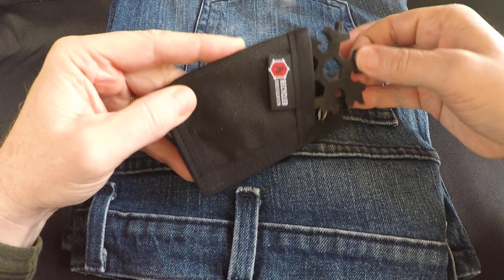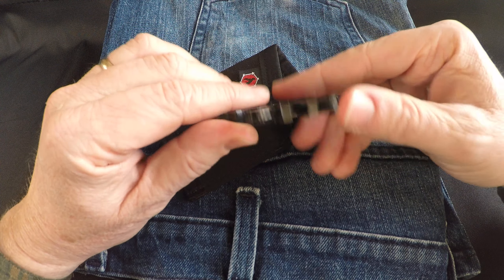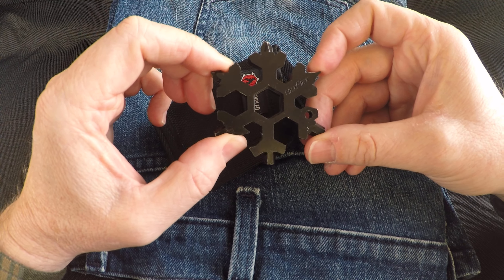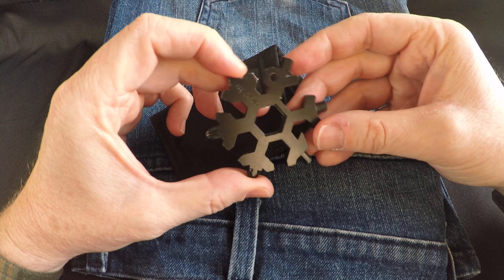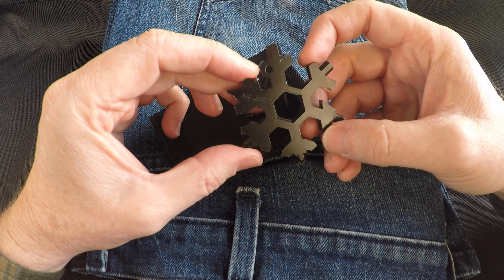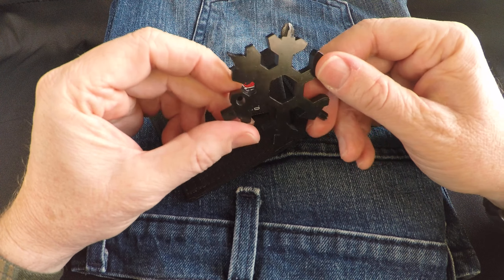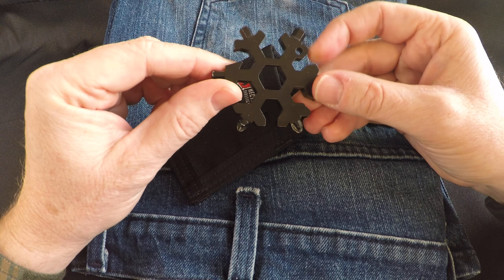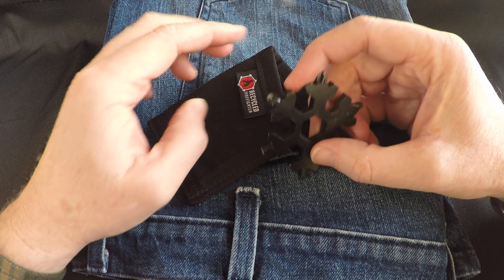From the Pocket 4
highlight recycledfirefighter front pocket